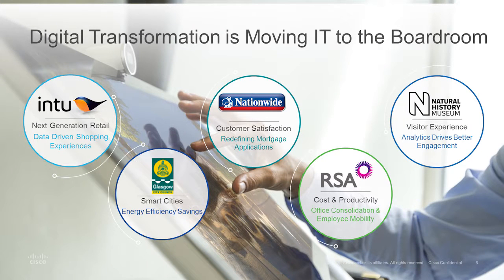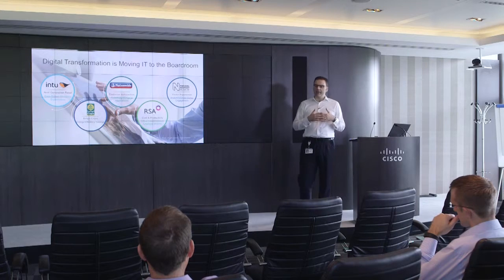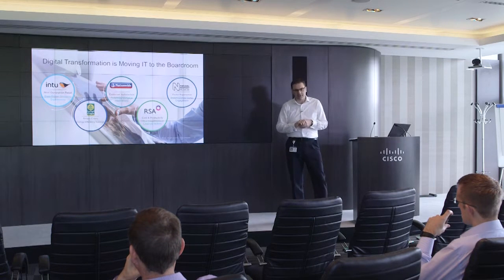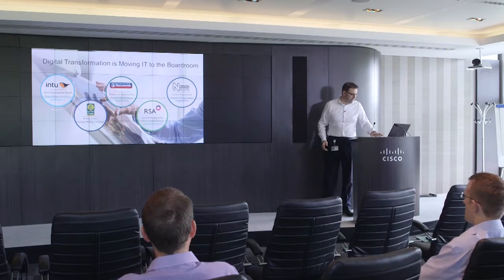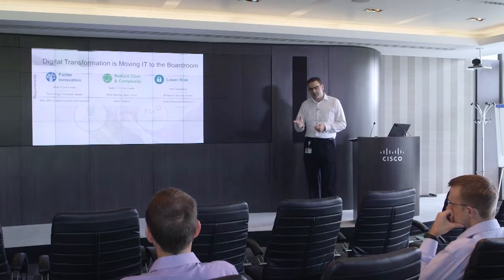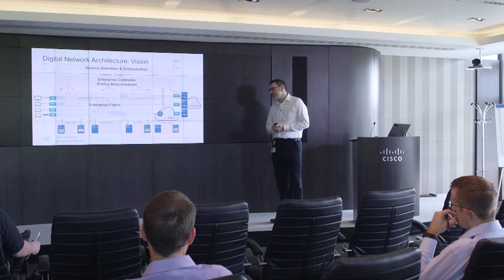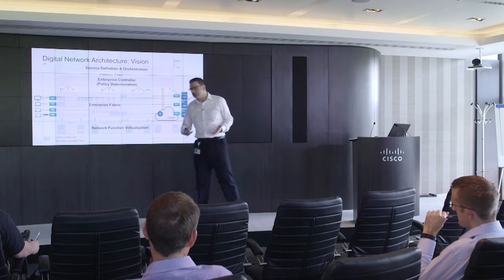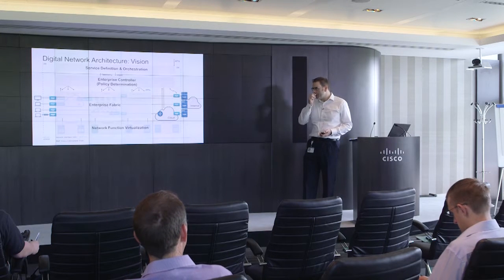What is a digital network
Discover new ways of doing business and engaging with your customers with a Digital Network Architecture.